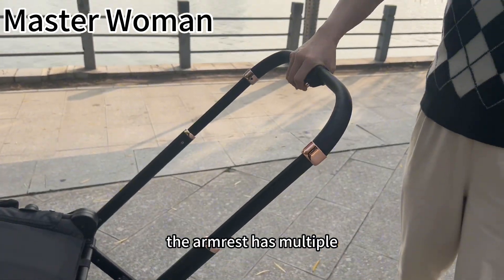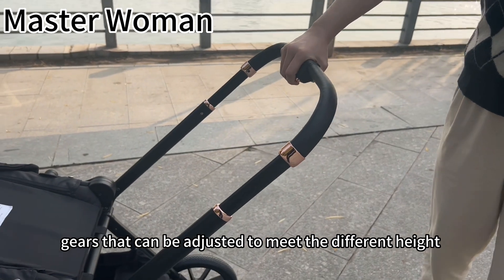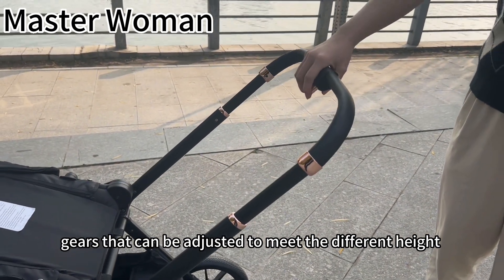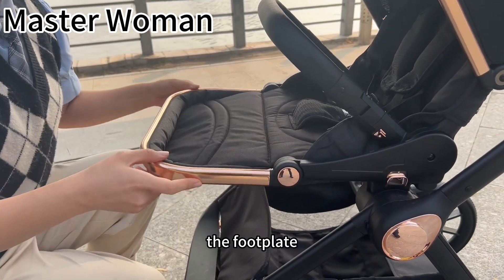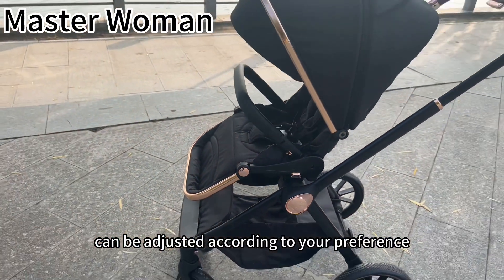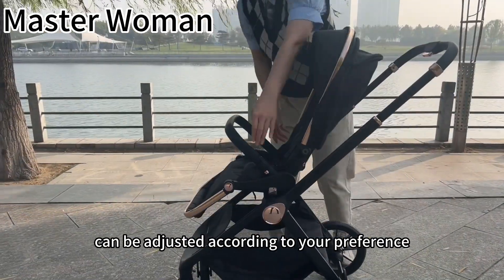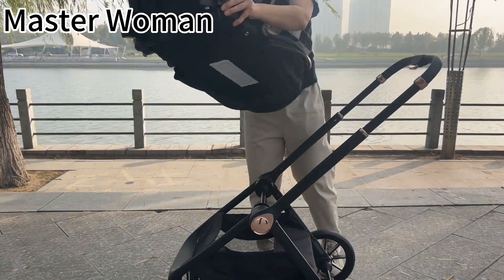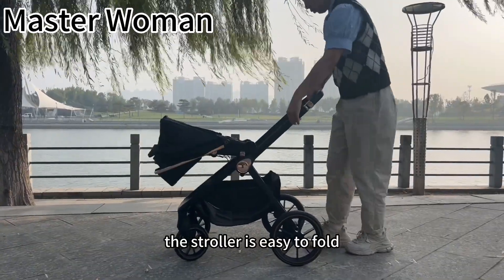Коляска оптом и дешевле.